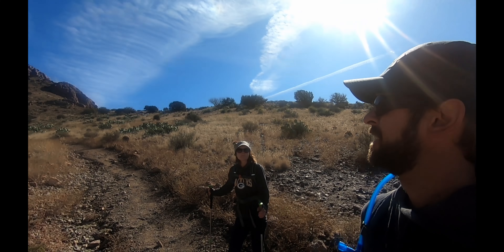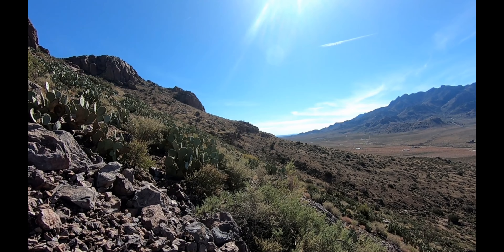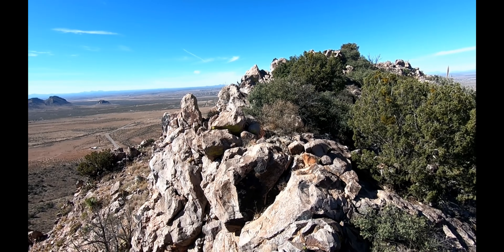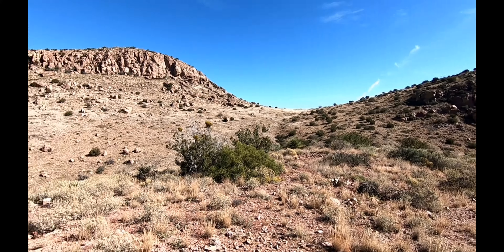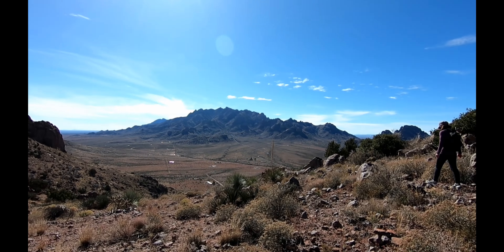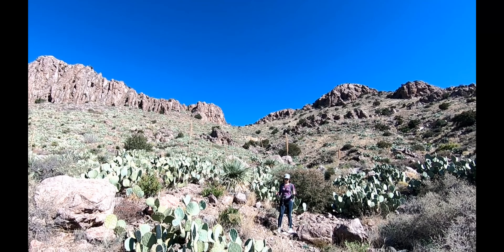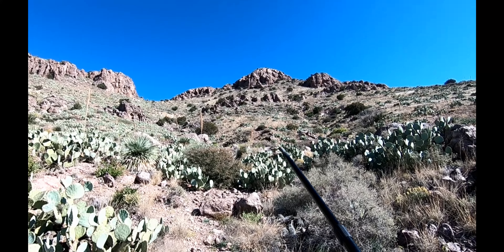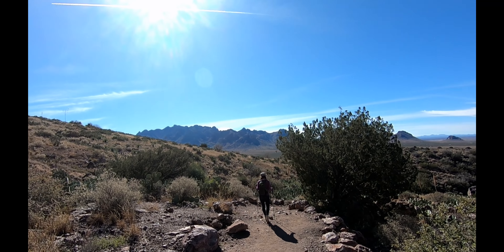Rockhound State Park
New Mexico